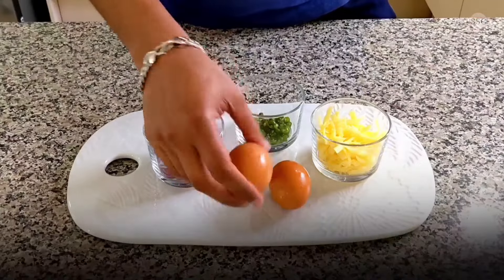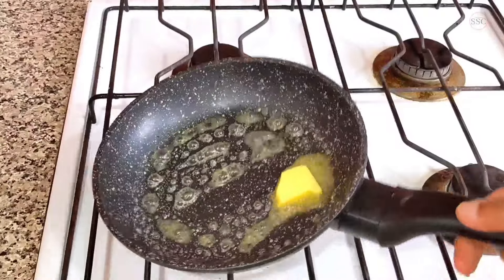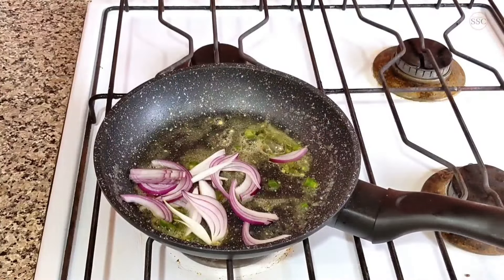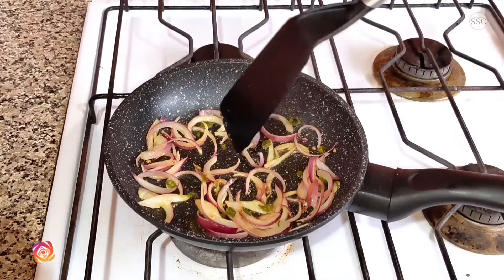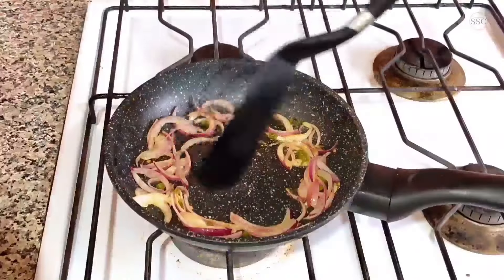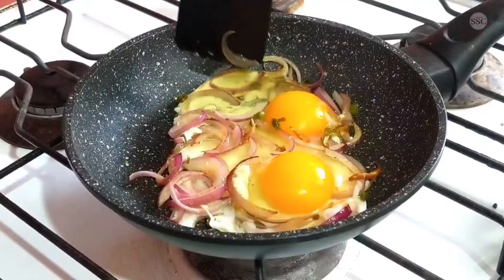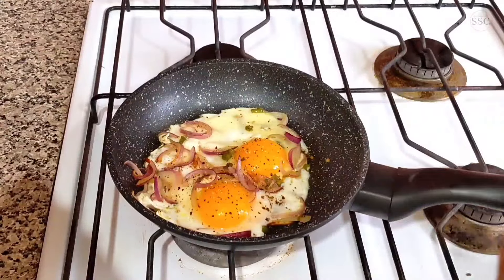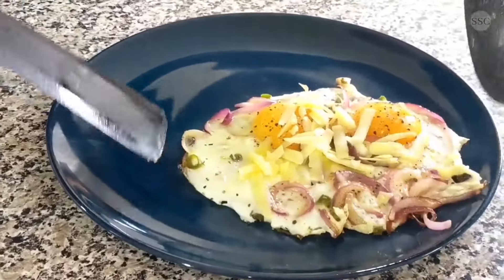Learn to Cook - Eggs - #1 Sunny Side Up Eggs| Fried Egg Recipe | Simply Simple Cooking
Sunny Side Up Eggs Recipe
Serves 1
Cooking time: 3 mins

Ingredients 0:33
Eggs - 2
1 Onion (optional if you want to add caramelised onions)
Butter

procedure:
This is probably the simplest way to cook an egg.
Heat some butter in a pan
Break an egg in the pan
and let it cook on medium to low heat
Cook the egg as per your liking.